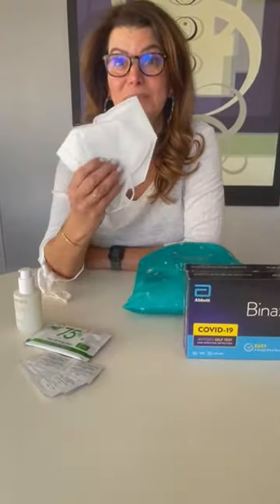Packing A Medical Kit for Remote Travel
Here’s a behindthescenes look at some of the things I’m packing for a two-week trip to Africa during a global pandemic. Fingers and toes crossed that we won’t need most of this stuff.